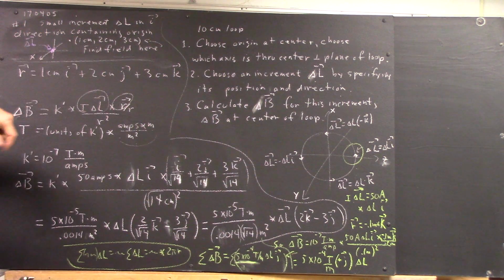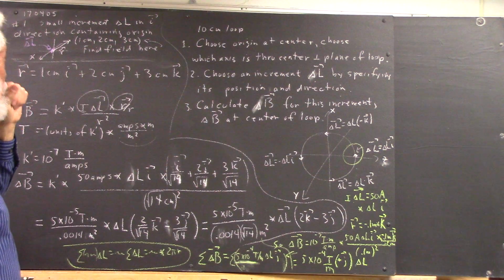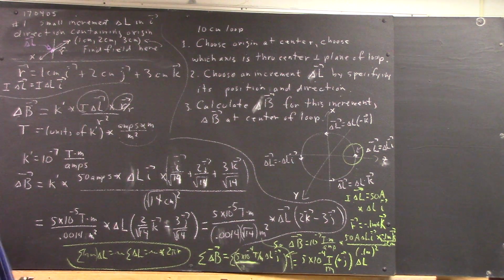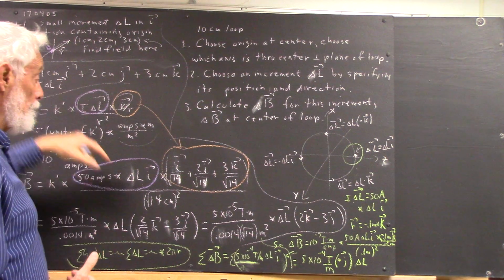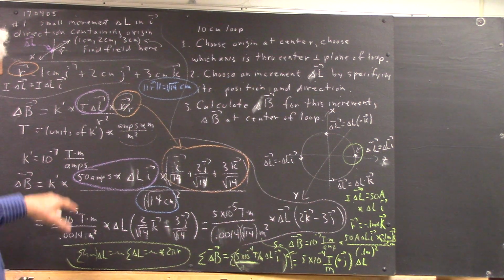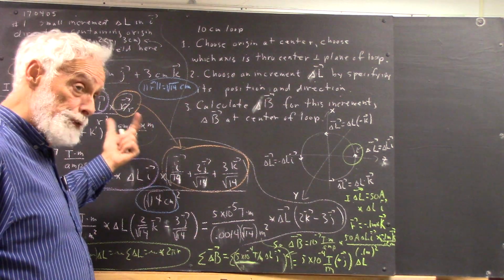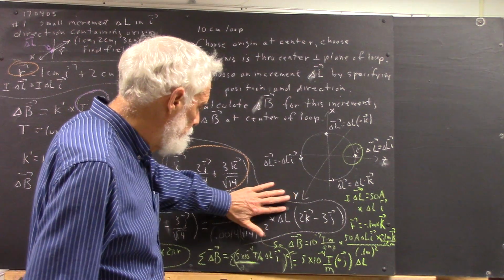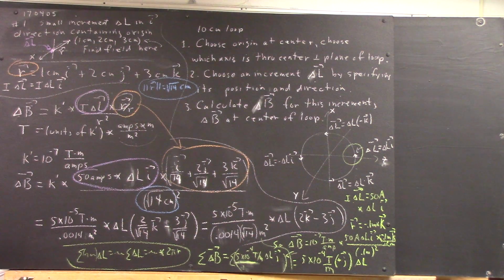daguniv 0154 field at given point due to given current increment 9